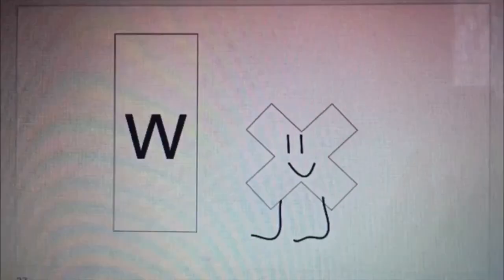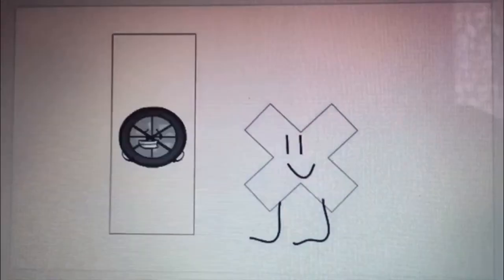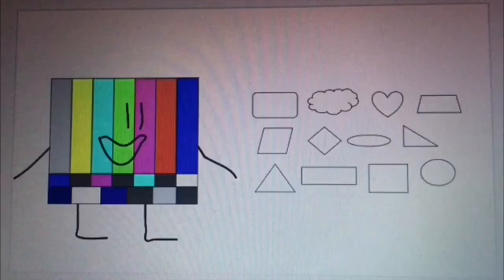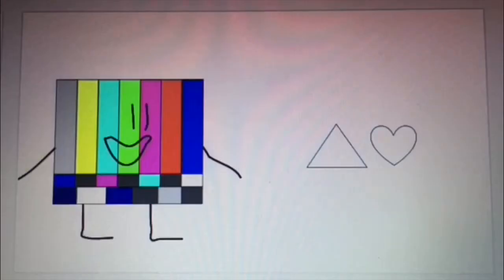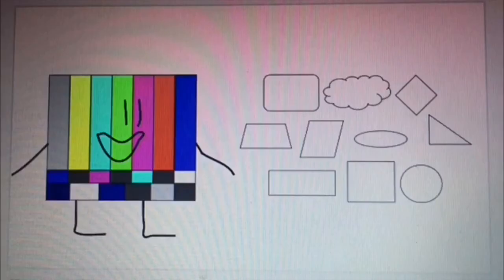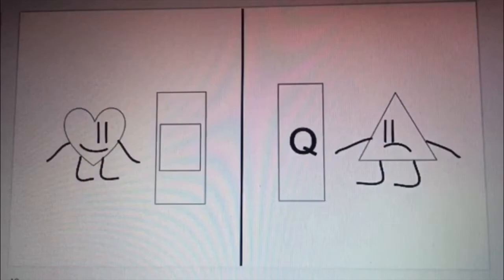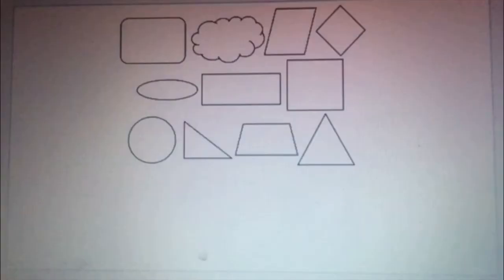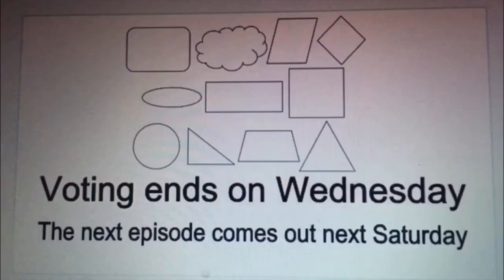Shape School Episode 1 but it speeds up every minute